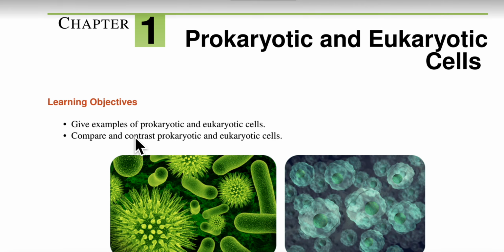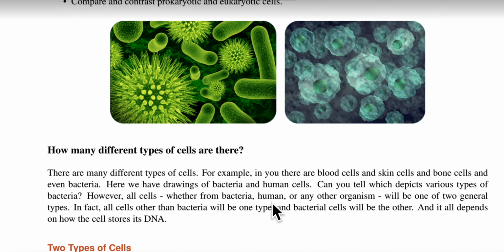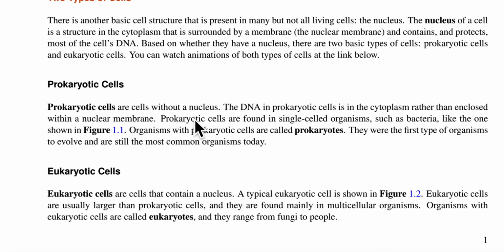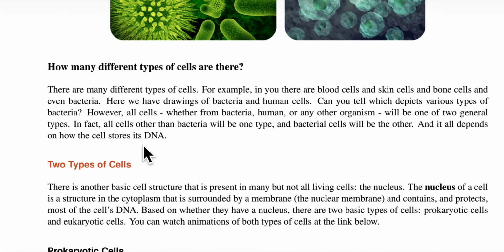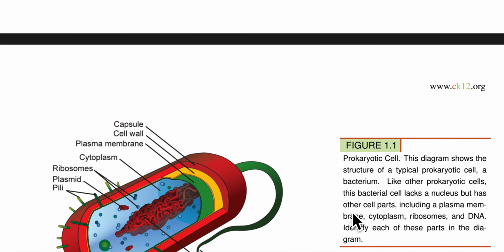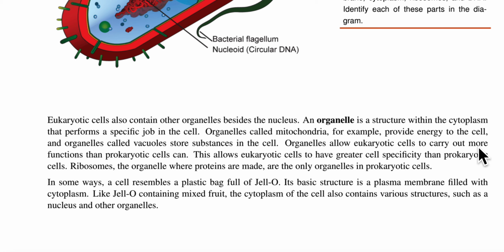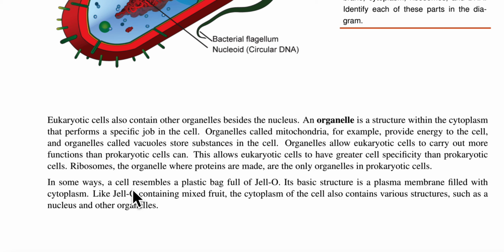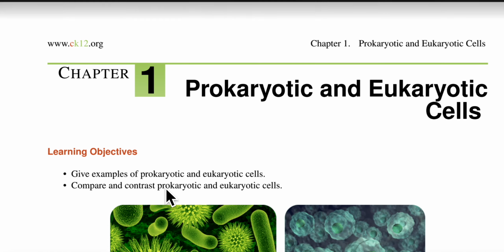CK 12 Prokaryotic and Eukaryotic Cells Reading